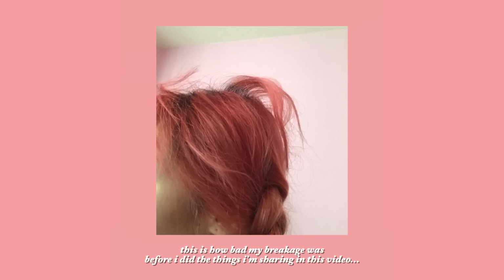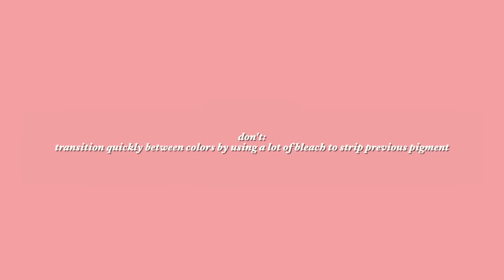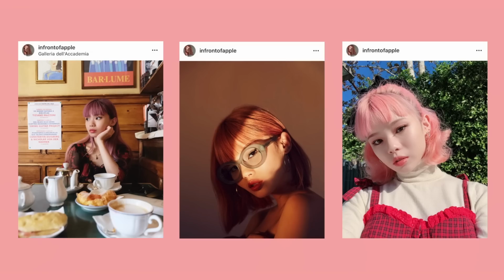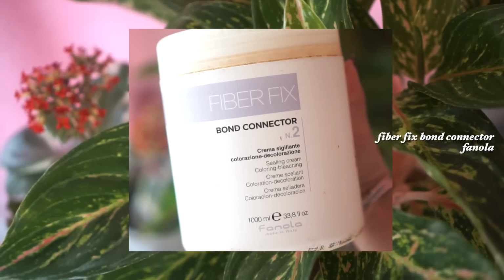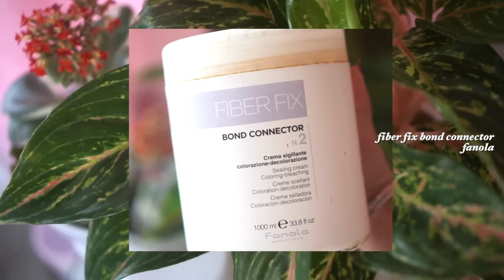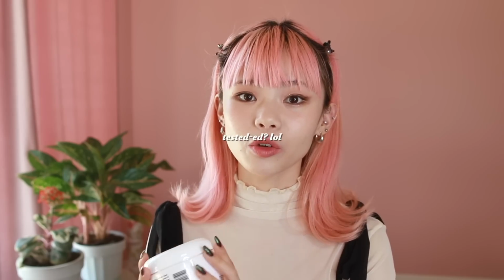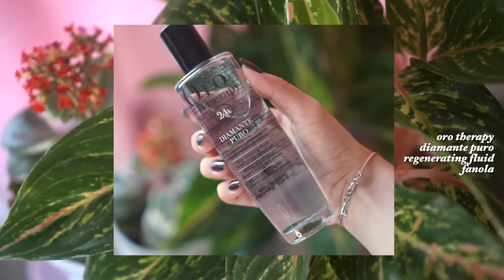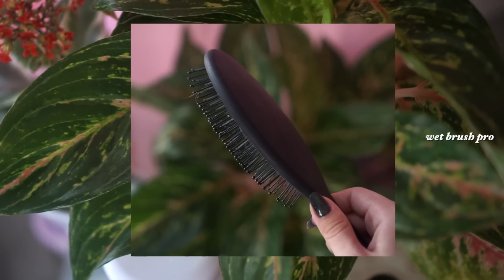my guide to healthy colored hair ❤️ FAQ & haircare routine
hi guys!! i’ve been getting a lot of questions for a long time about my hair color maintenance and hair care routine. i know this a very specific video for people who or have want highly processed/bleached hair but i hope it answers a lot of the questions you guys have for me! i covered the basics in this FAQ like how i keep my bleached hair healthy, how i can continuously dye my hair so many colors, and how i maintain my hair color for long periods of time. thanks for watching! see you guys again next time.

instagram ❣ infrontofapple
twitter ❣ rottenmei
shop my closet at depop ❣ infrontofapple

City of Industry, CA
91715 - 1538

HBL color safe treatment oil
wet brush
❤ music ❤
just normal - baseball card

❤ equipment ❤
canon EOS 70D
rode lapel microphone